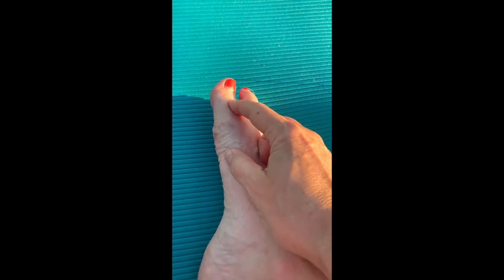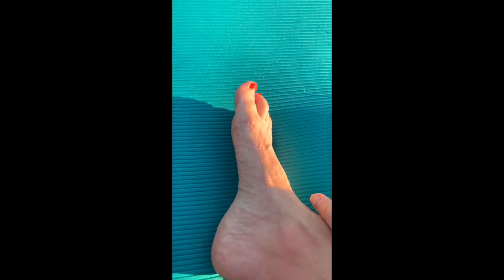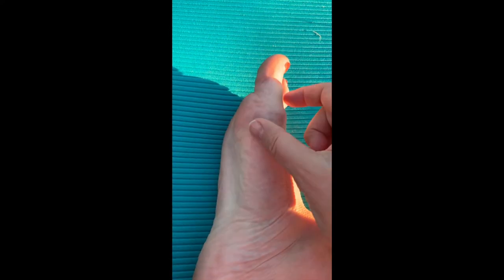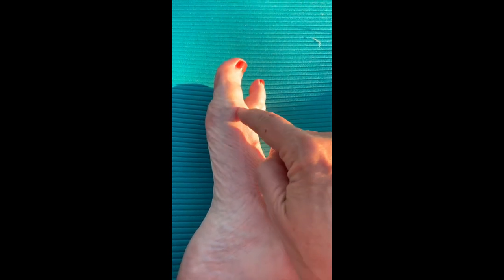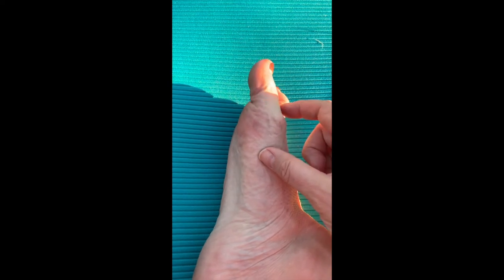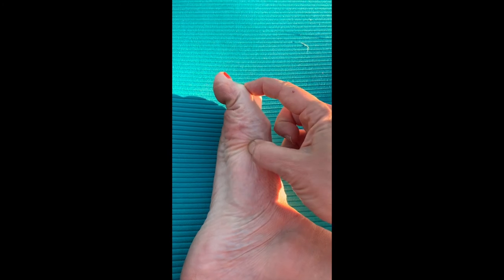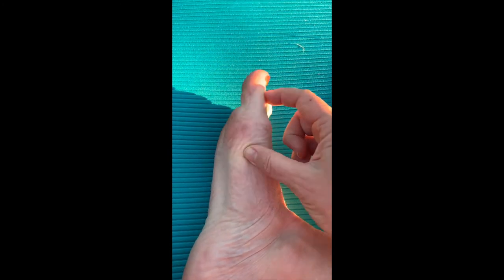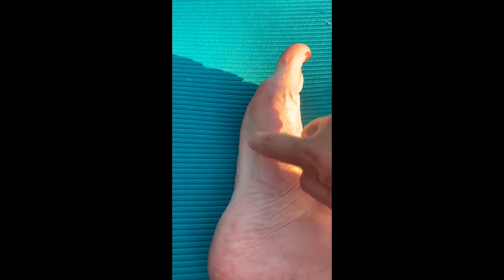Body Works - Foot Pain Big Toe Short Flexor Strengthening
Do you have foot pain? Here's a simple exercise you can do for the big toe to help strengthen the big toe to flex and push off as you run or walk. This helps to strengthen the arch of the foot and helps you with push off and strength. Usually helps with lessening big toe pain as well.

So if you work on looking at how the toe curls, the big toe can curl at the end joint, and it also can curl at this joint, I'm a bit stuff here. So what we want to work on is strengthening the short toe flexor, which has the muscle in the foot here. This is the foot intrinsic muscles. So as you push down, you want to encourage the short joints so just below the big toe joint here, pushing down into your finger and holding for a count of 10 seconds. You can see the muscle popping up as I do that. And then relax, push down again, hold for 10 seconds. Relax again.

Now try to avoid curling the end joint, if you can, and focus on pushing on the shorter joint. And we're going to work here to hold for 10 seconds and aim to repeat. To fatigue, perhaps 10 to 20 repetitions to try to wake this muscle up and help it work more as you run.